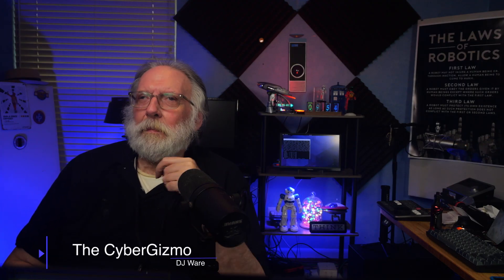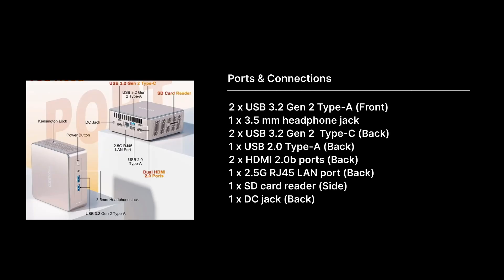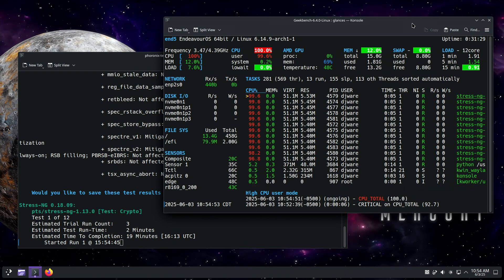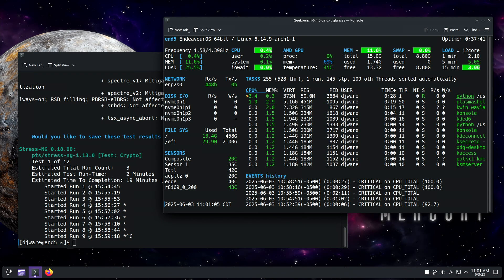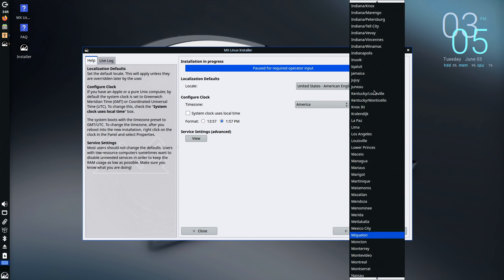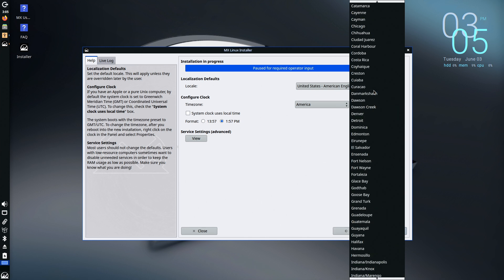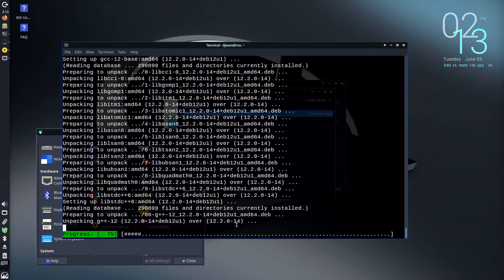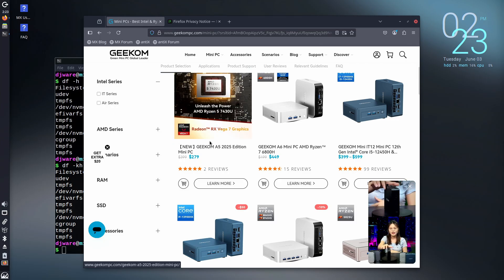GEEKOM A5 2025 Edition Mini PC Review – Ryzen 5 7430U with MX Linux and Windows 11 Pro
Is the GEEKOM A5 2025 Edition Mini PC ready for serious Linux use? In this video, I test the Ryzen 5 743U version with MX Linux (XFCE) and Windows 11 Pro. We’ll go over compatibility, performance, thermals, and run Geekbench 6 comparisons between EndeavourOS and Windows.

Note: glmark2 scores referenced are from Geekom’s own benchmarks.

Specs (Tested Unit):
 • CPU: AMD Ryzen 5 7430U (6 cores / 12 threads, Radeon 780M iGPU)
 • RAM: 16GB DDR4-3200
 • Storage: 512GB PCIe 3.0 NVMe SSD
 • Wi-Fi: Wi-Fi 6 + Bluetooth 5.2 (Realtek chipset)
 • Ports: Triple-display capable (2x HDMI + 1x USB-C DP), USB-A and USB-C, Gigabit Ethernet
 • Chassis: Matte black aluminum, compact, passively vented

Product Name: GEEKOM A5 2025 Edition

Linux (MX XFCE) Results:
 • Booted from USB with no issues (Secure Boot disabled)
 • Desktop performance is responsive
 • All major components (audio, GPU, BT, Wi-Fi) operational
 • Idle memory footprint ~420 MB

Windows 11 Pro Results:
 • Activated Win 11 Pro included
 • Geekbench 6 (Windows vs EndeavourOS): Endeavour scored higher
 • WSL installed (Ubuntu)
 • GPU passthrough not available by default
 • Background telemetry triggered frequent fan spin-ups